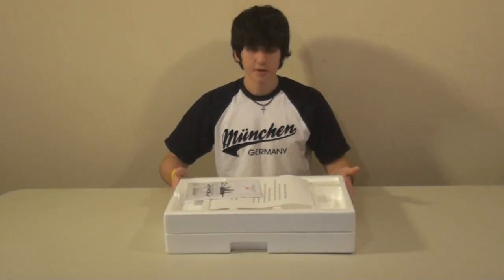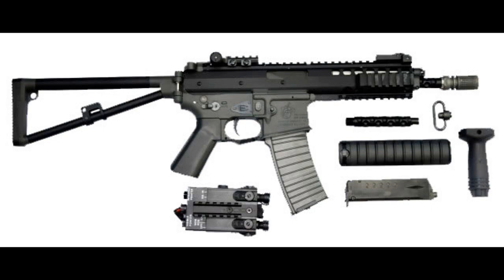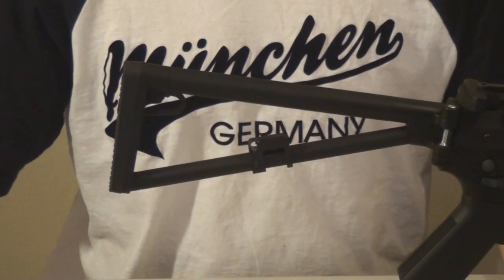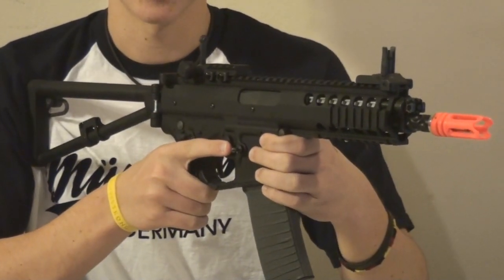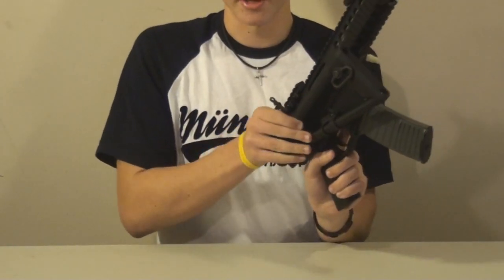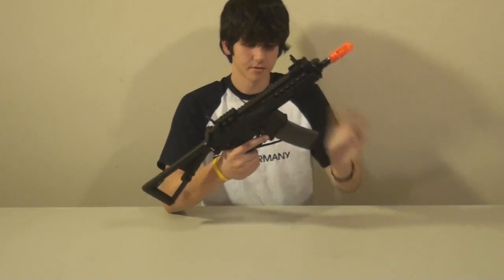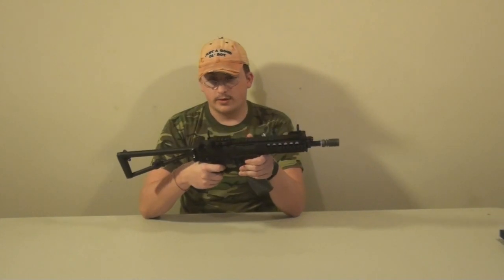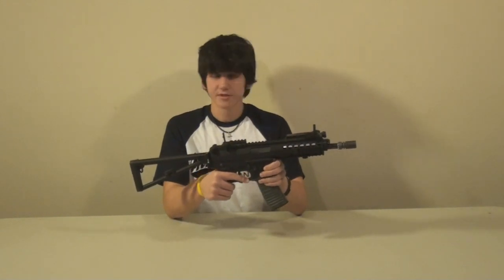DBoys PDW Review